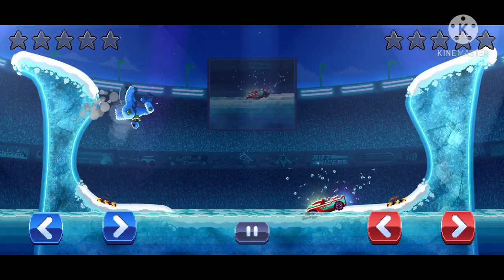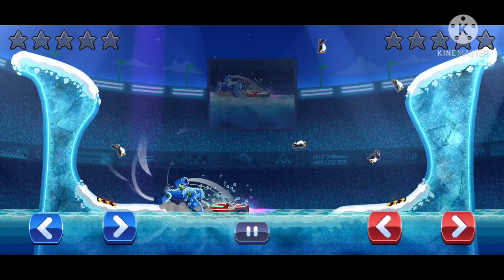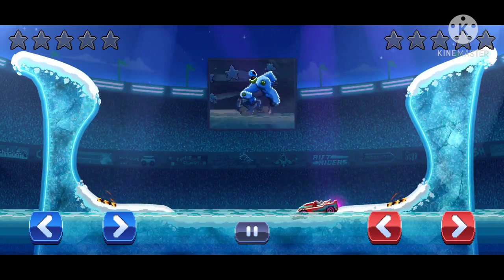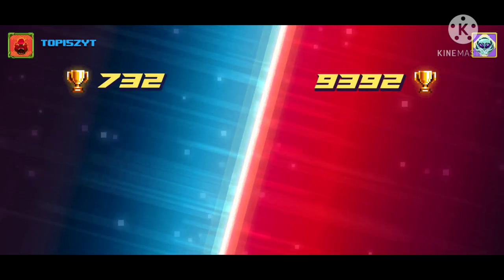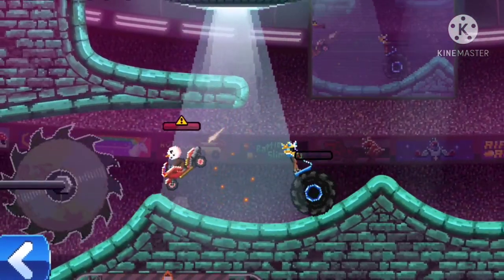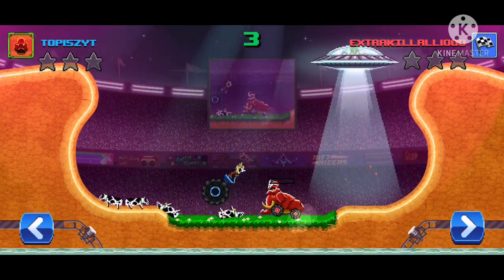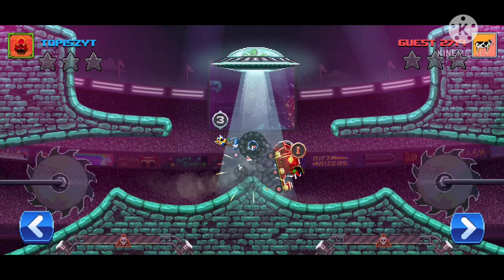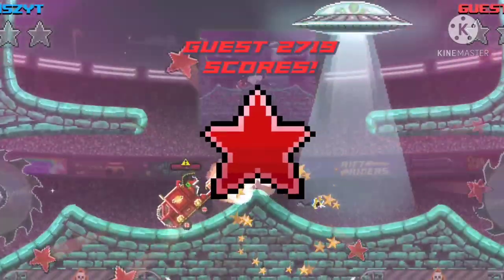Personal Transporter BUFF! One Punch Kong Secret Ability?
Glad to see the worst car in the game finally buffed.

Maybe I'll grind it to level 9 now lol